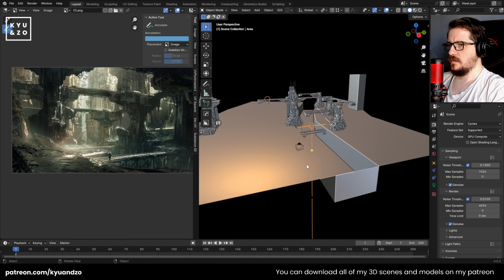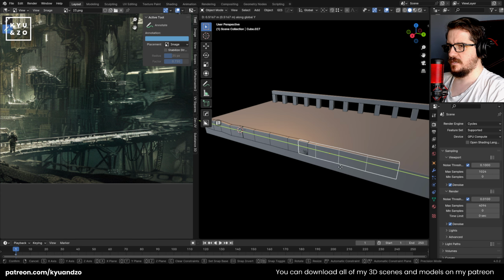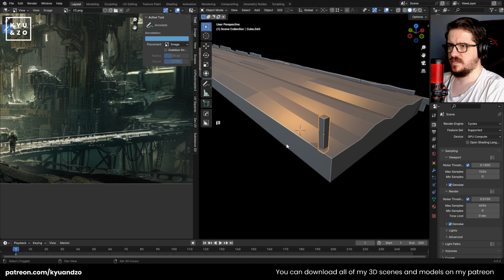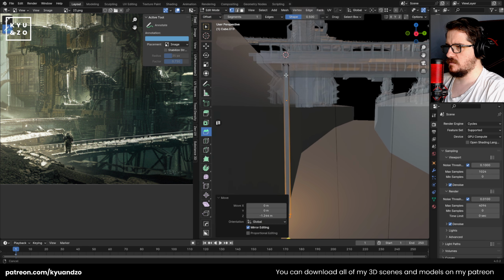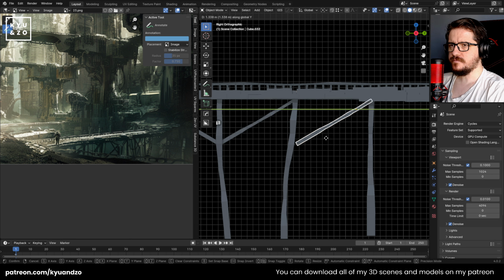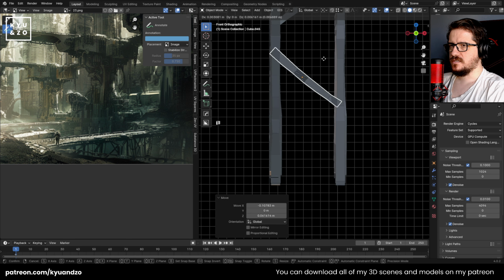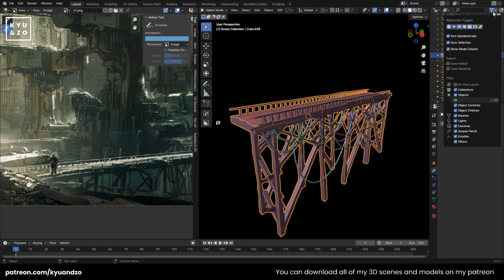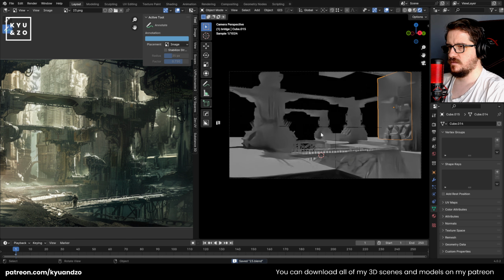Abandoned Mine - Episode 6 - Blender Tutorial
We gonna make a concept art scene in Blender. Hope you like it. ^^